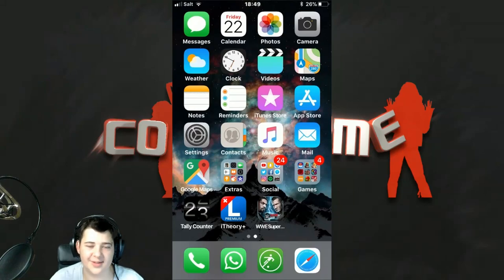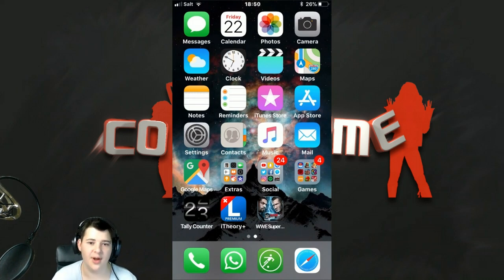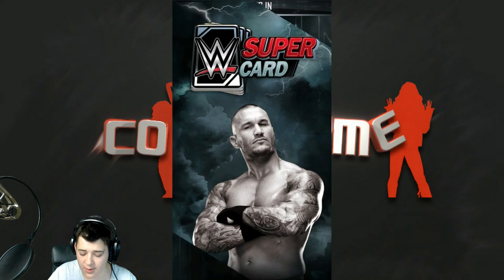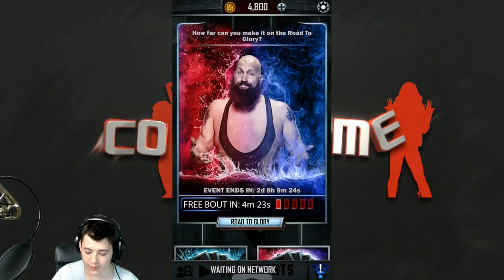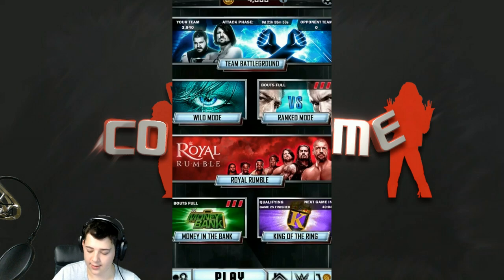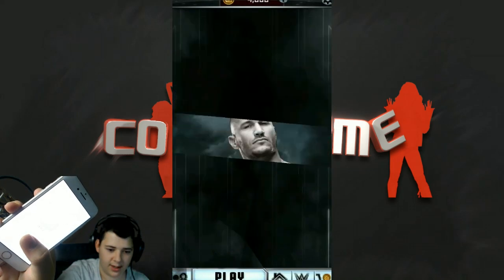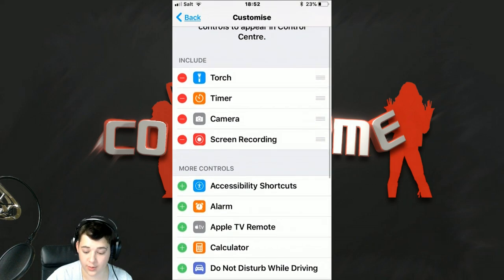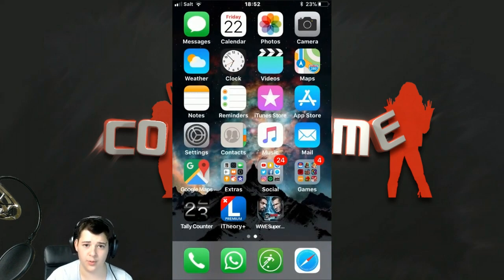HOW TO GET NEW IOS11 SCREEN RECORDER !!!!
Hey Guys trying out something new with this video hope it helps !

If you watch and enjoy my content, click the link to directly support me.